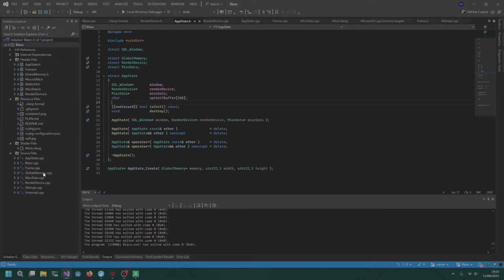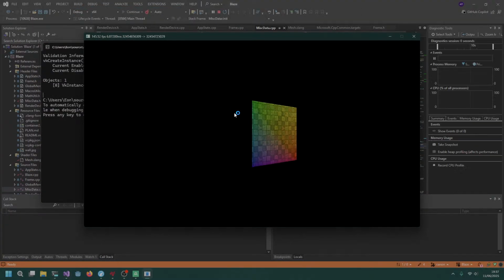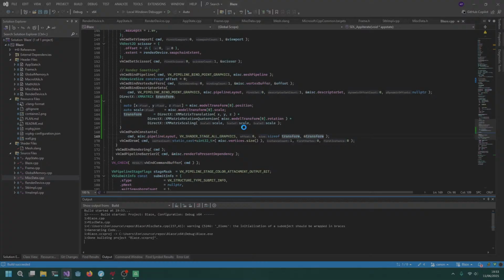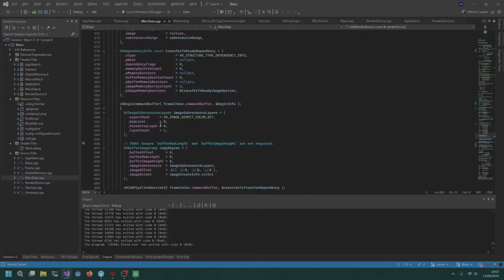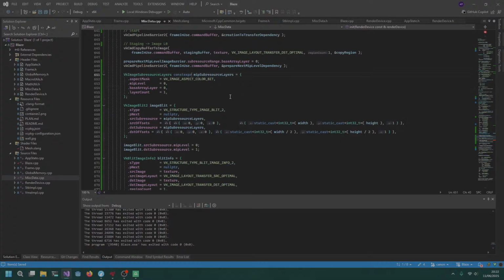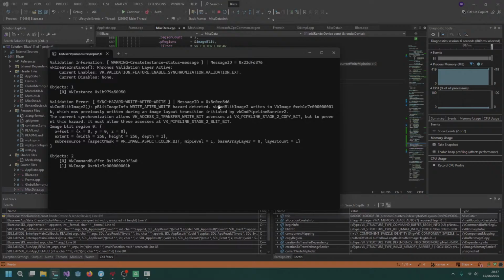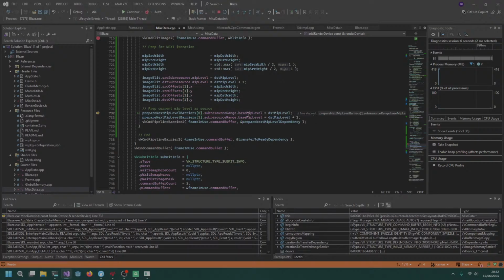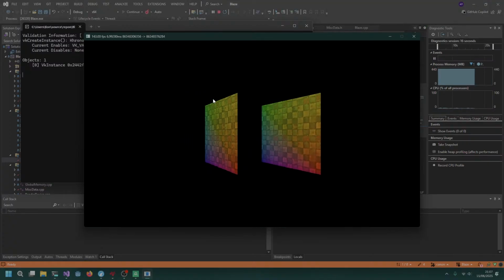Ep #8 - Mipmapping | Blaze | Vulkan & C++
Improve the texture look.

Goals:
1. Keep it Simple.
2. Try to be clean.
3. Try to get to modernity.